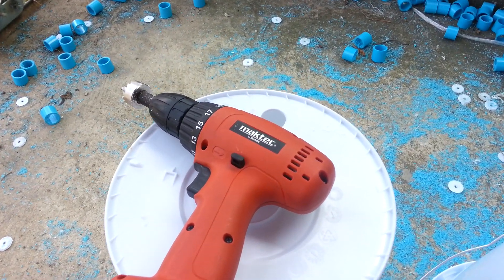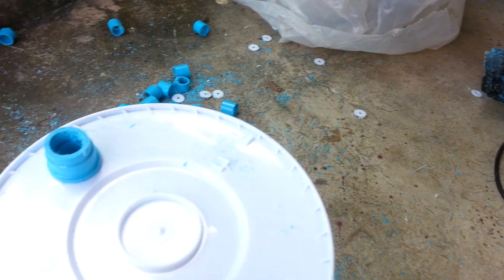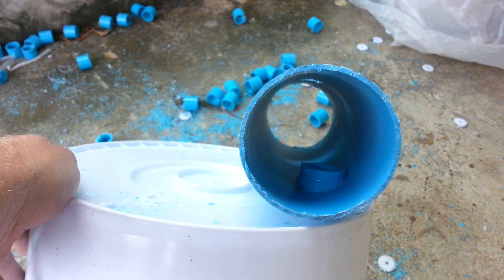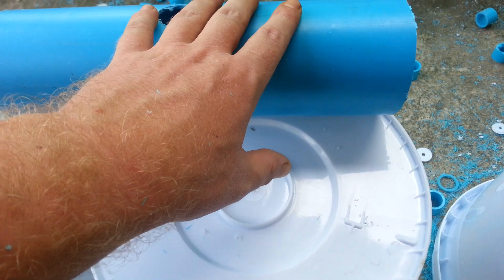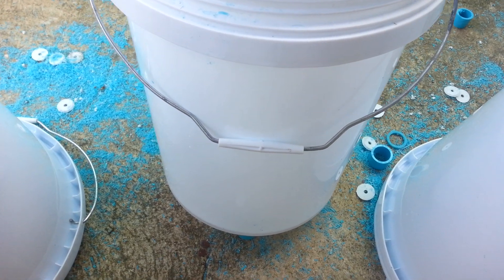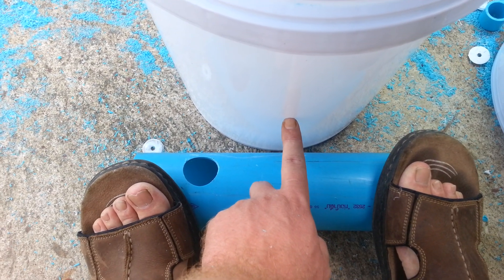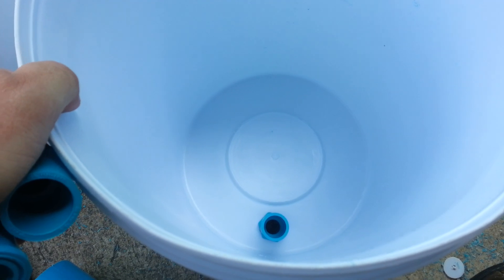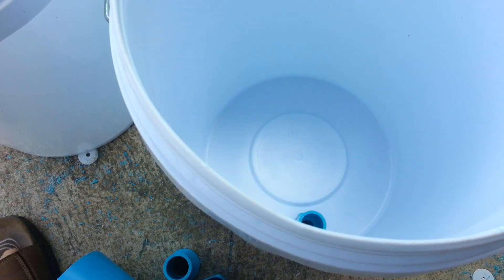Dutch Bucket Design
A little different take on my Dutch Bucket design to accommodate my system. The buckets will sit on the floor atop two 3" PVC drain lines. Only one of the PVC lines will serve as a drain, while the other is there just for support. The buckets will drain through the bottom, after the water has passed through a stand pipe to keep some water in the bottom of the bucket at all times.